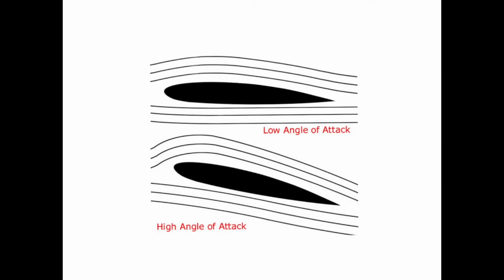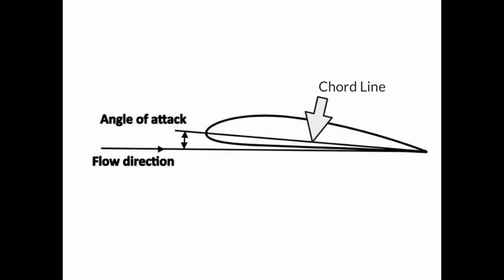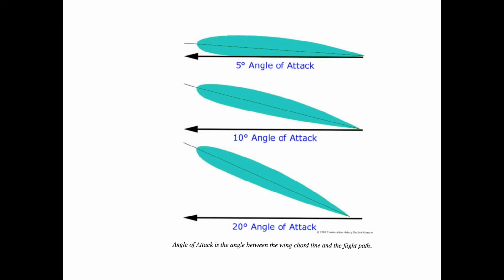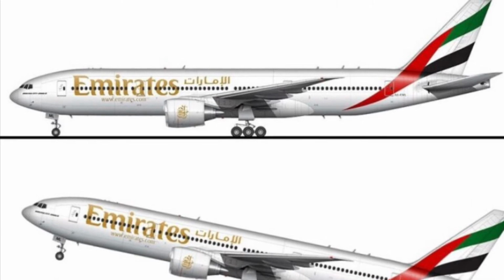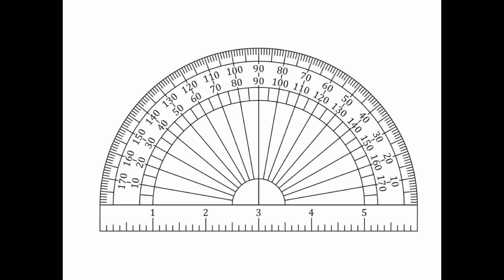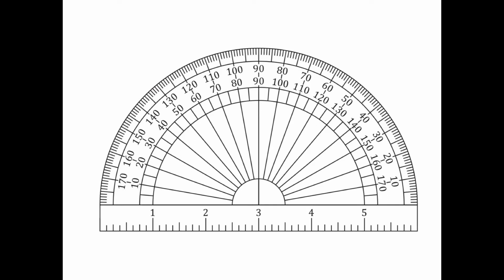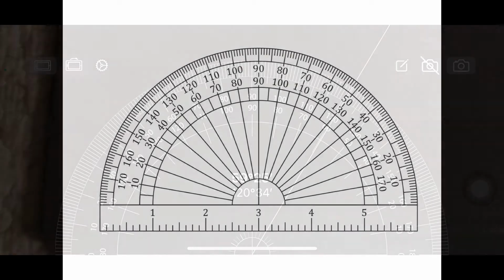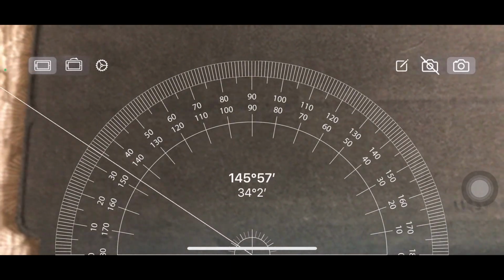EDST643 Hurdle Task 1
Aerodynamics STEM Maths
Measuring an Angle of Attack with a Protractor